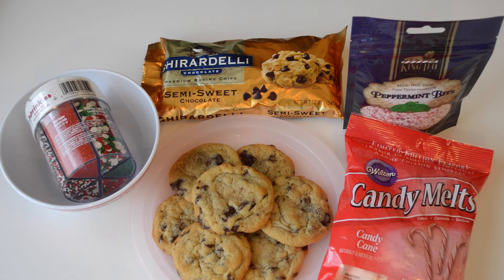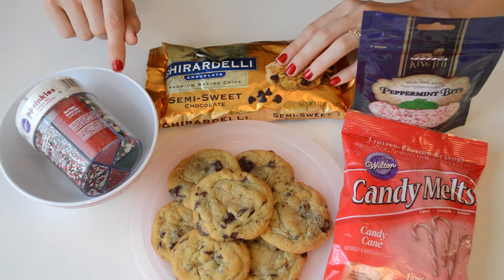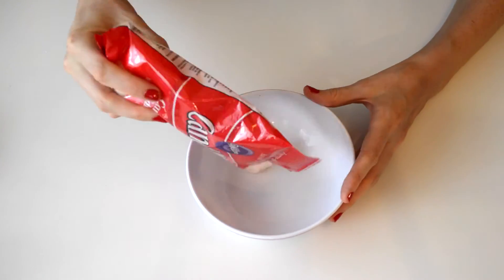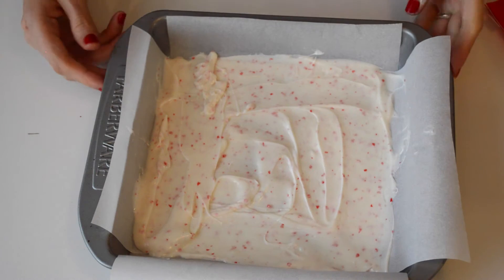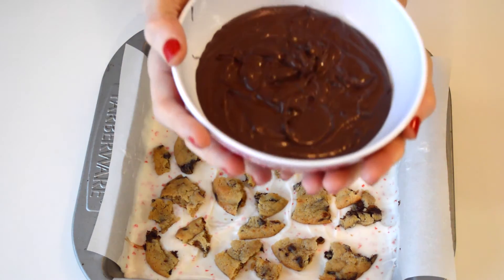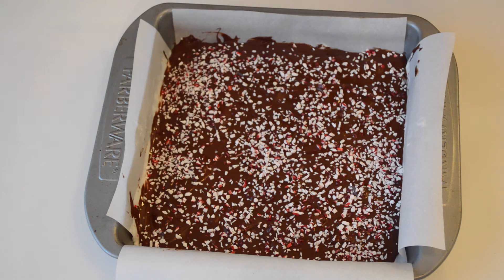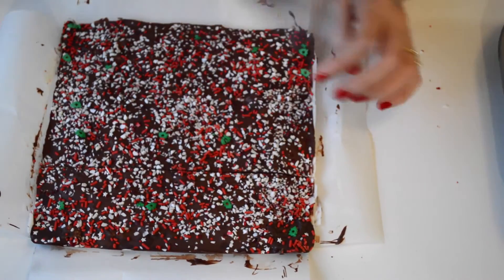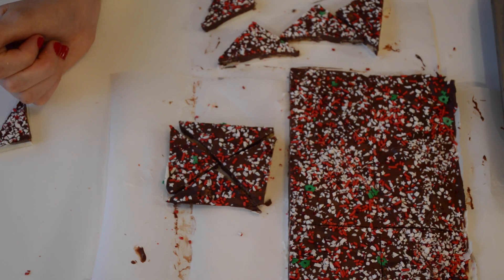Peppermint Chocolate Chip Cookie Bark: Perfect Christmas Food Gift!!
This peppermint chocolate chip cookie bark would be a perfect gift to share with those you love this Christmas season!

Things you'll need:
Chopped Candy canes
Semi sweet chocolate chips
Candycane candy melts
Chocolate chip cookies, About 7 or 8
Sprinkles if desired
Bowl
9 x 9 pan
Parchment paper